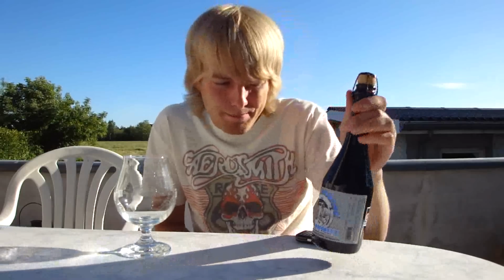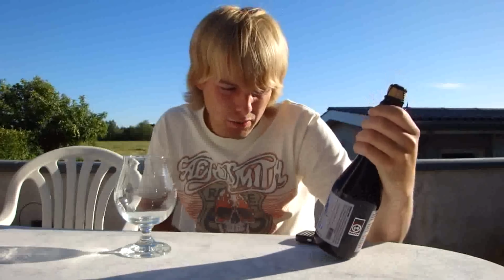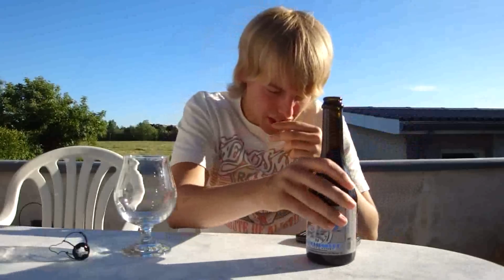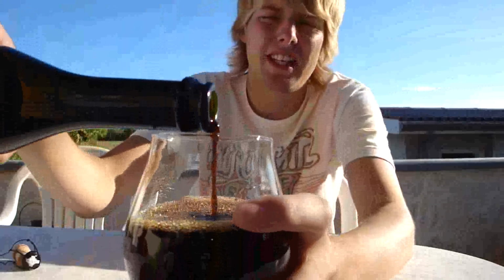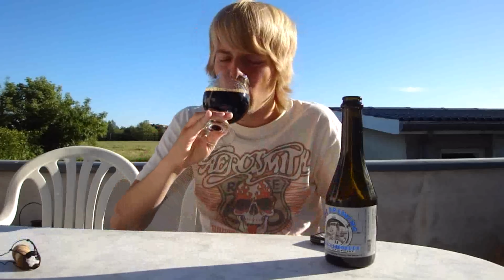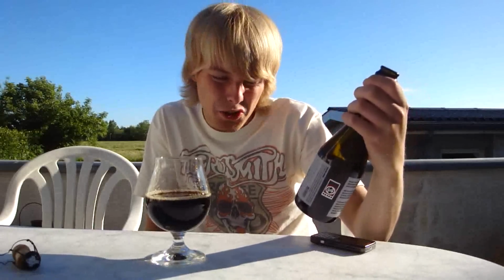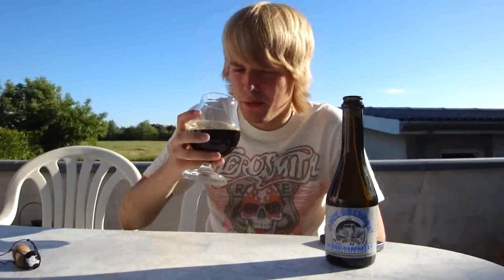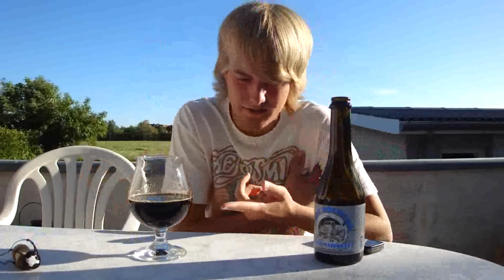TMOH - Beer Review 123#: Port Brewing Older Viscosity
Information About This Beer:

Brewery: Port Brewing (Pizza Port)
Beer: Port Brewing Older Viscosity
Style: American Strong Ale
Location: Brewed by Port Brewing in San Marcos, California, USA.
ABV: 12%
Rating: 89/100